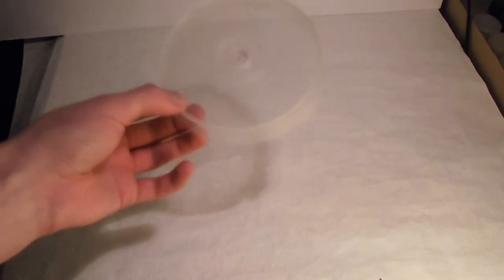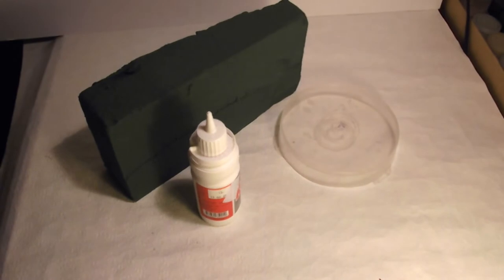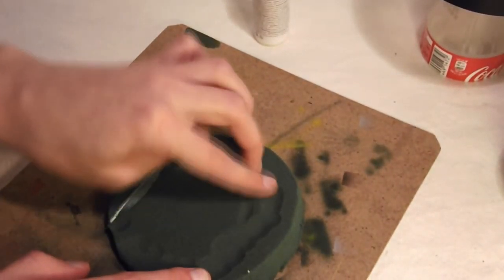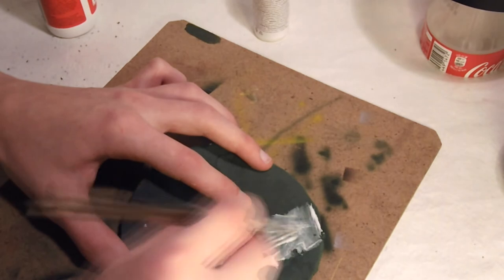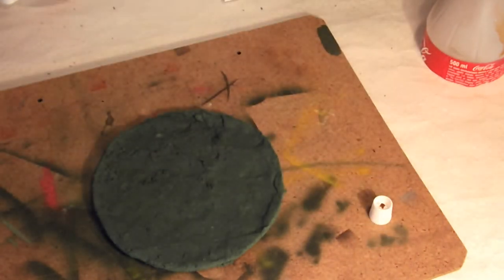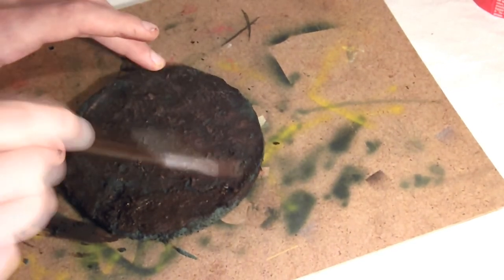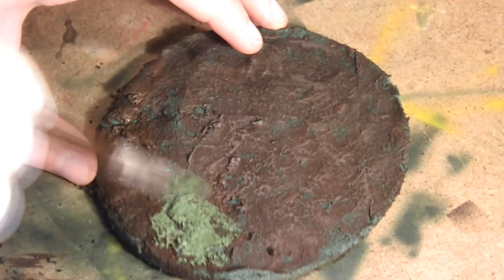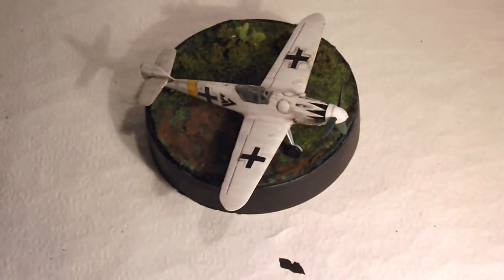How to : simple base for miniatures and scale models